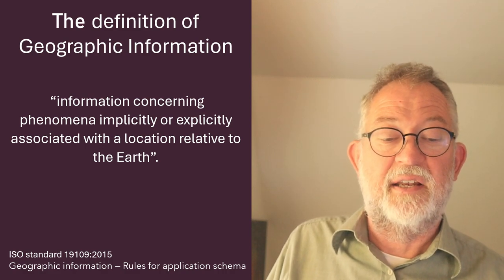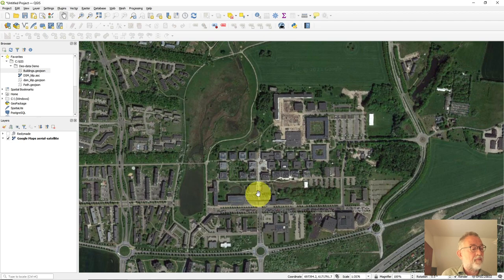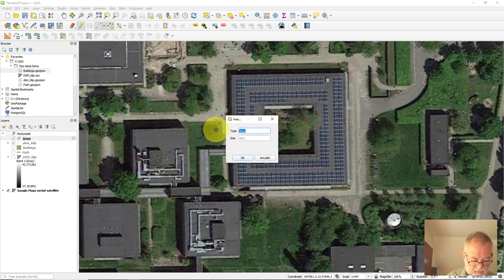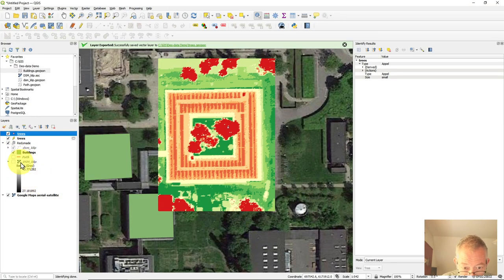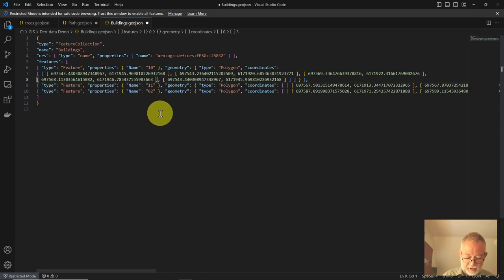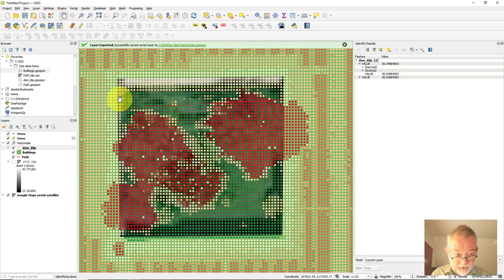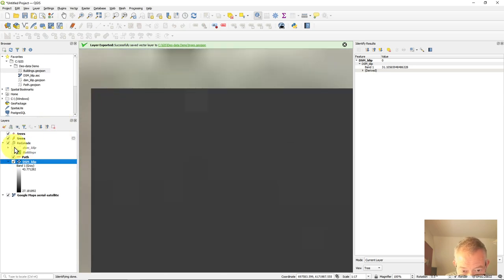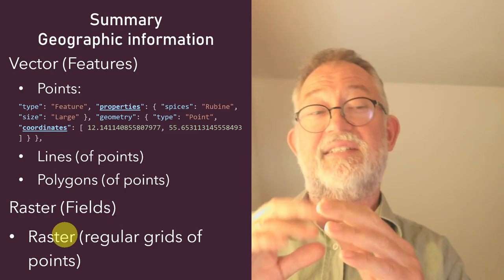Demystifying Geographic Data by looking at clear text data formats in GIS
In this video, we delve into the foundational concepts of Geographic Information, uncovering some of its intricacies. Using the ISO standard definition as our guide, we break down the complexities of geographic information. Further, we explore how information is represented using GIS (QGIS), with a special focus on clear text data formats like GeoJSON. Join us on this informative journey as we demystify the world of Geographic Information and provide insights into the digital representation of our physical world